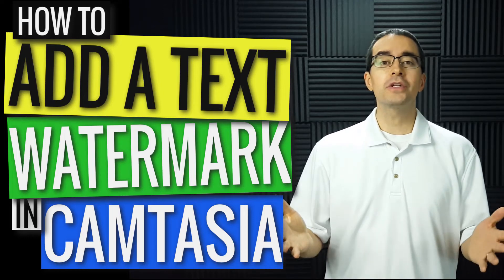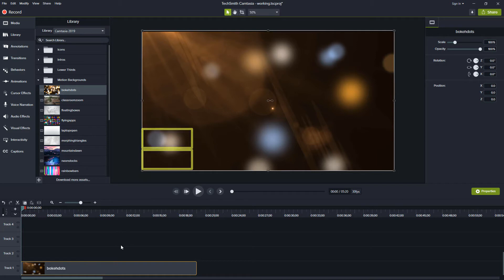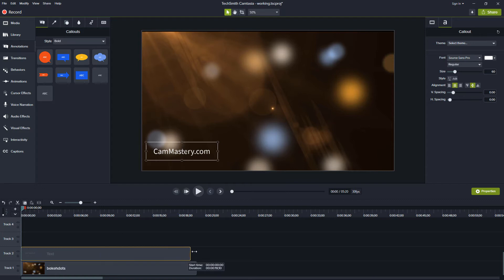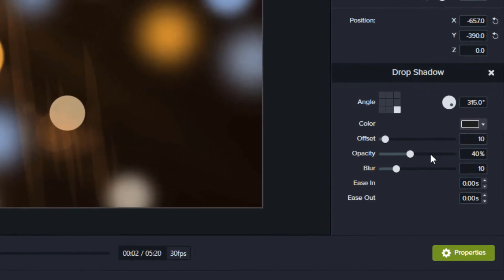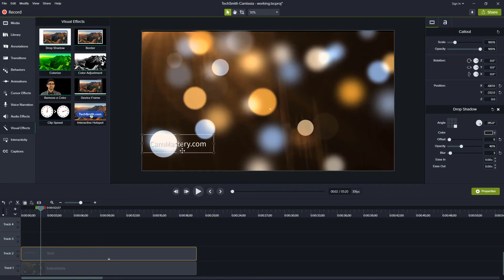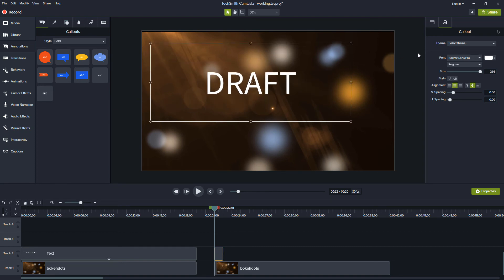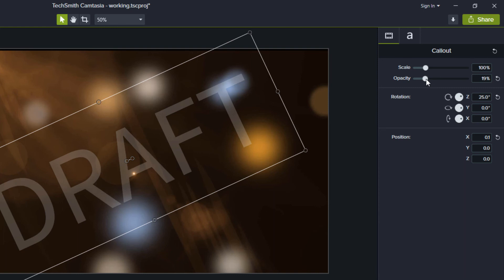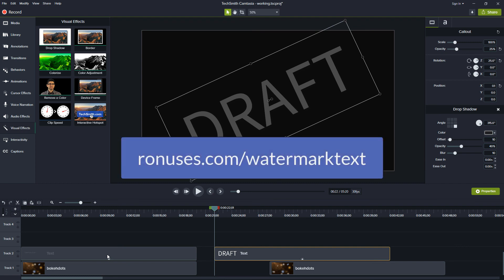How to Add a Text Watermark in Camtasia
A watermark is a semi-transparent image that you put over something you create like a document, an image, or a video.

Watermarks are often used to protect or identify the work. For example, you’ve probably seen watermarks on draft versions of documents, on images that have a copyright, or on a television channel.

To add a text watermark in Camtasia, start by creating a text annotation. Type the text you want, resize it to the height you want, move it to the location you want (usually lower right), and make it white or very light gray.

From the Visual Effects tool, drag the Drop Shadow effect to the text. This will make it easier to see on lighter backgrounds. With the text selected, go to the Visual Properties tab in the Properties Panel and reduce the opacity between 10 and 25%.

Drag the annotation to the top of the timeline and extend its duration for the length of your video. If you don’t want it to appear over your entire video, you could create animations that have it fade out and fade in over time.